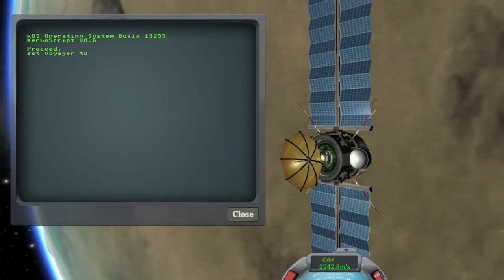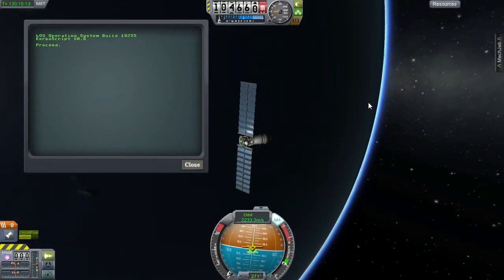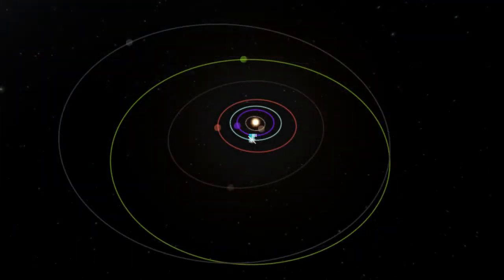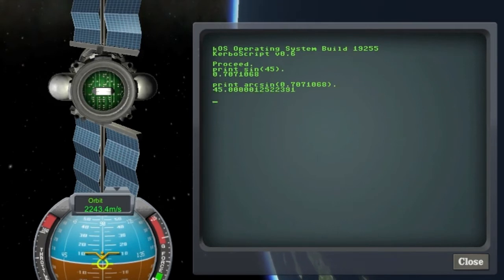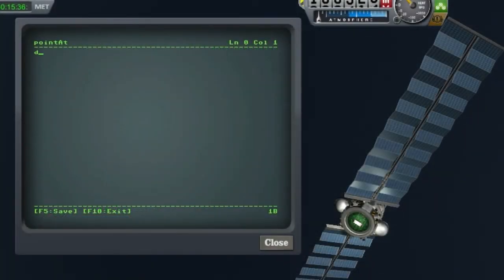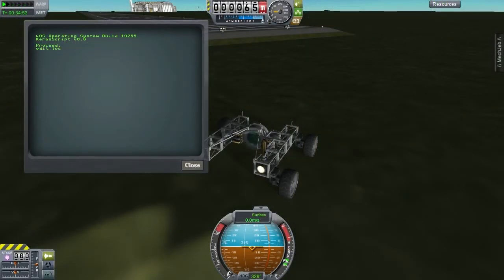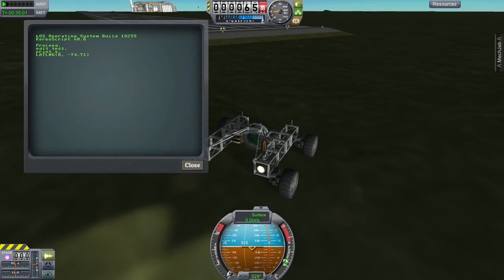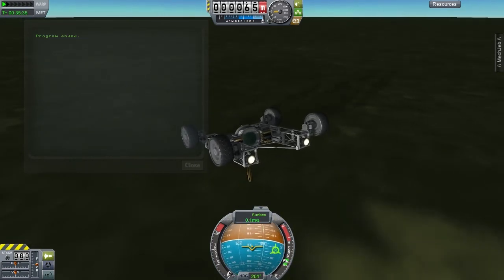kOS 0.65: Assistive Persistence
Release notes for kOS 0.65:

- Trigonometry Functions ARCSIN, ARCCOS, ARCTAN and ARCTAN2 are now implemented.
- Programs can now contain parameters
- You can now get the distance to an arbitrary latlng with :distance
- Cpu clock speed has been raised from 1 to 5.
- Variables now persist
- Ranges have been increased

See the changelog for fill details.